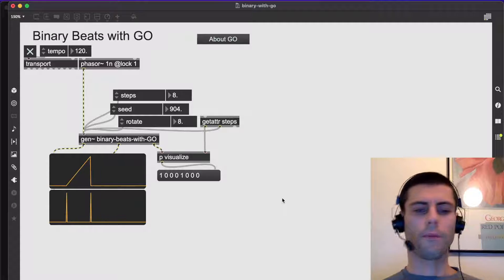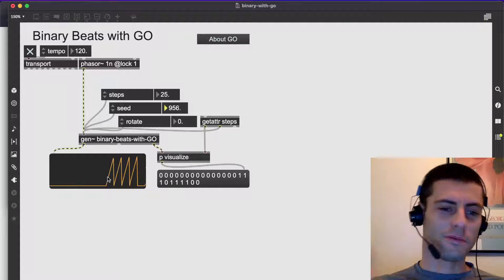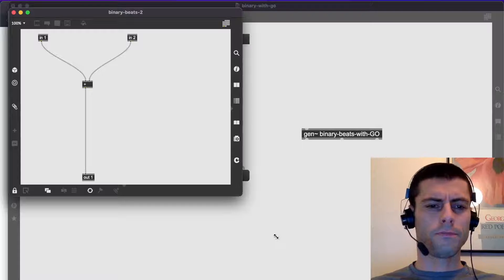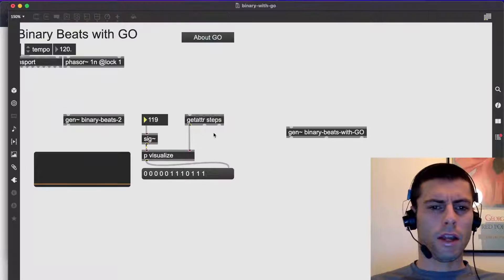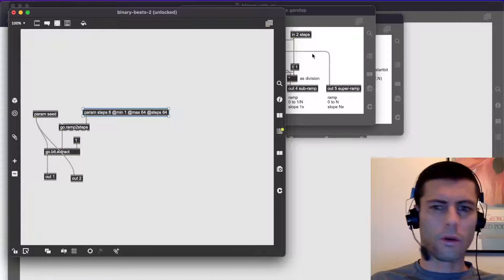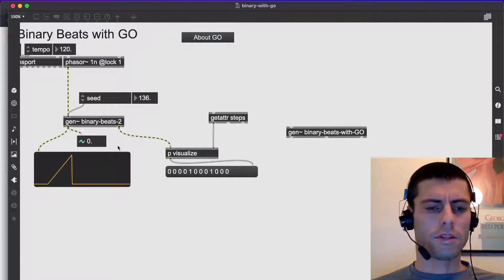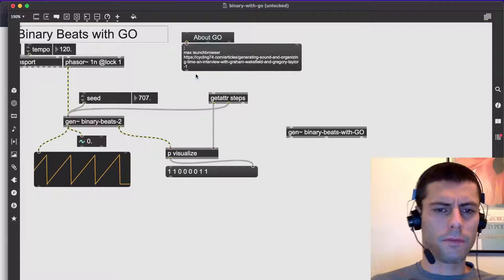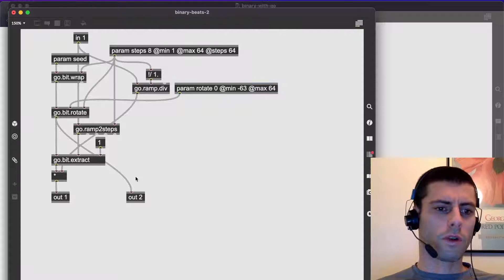Binary Beats Redux in Gen~ with the GO Patches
Today we re-do the patch from the Binary Beats video inside gen~ using the abstractions from Wakefield and Taylor's "Generating Sound and Organizing Time"

The book is awesome - a giant tutorial on paper with lots of useful little pieces of code. We'll definitely be drawing from this some more in the future.

(Please note that you will need the GO package in order to use this patch - you can get it by buying the book).